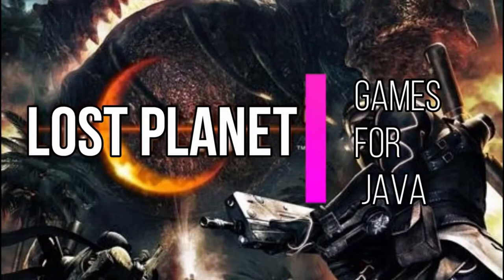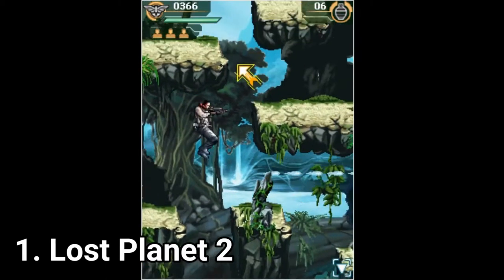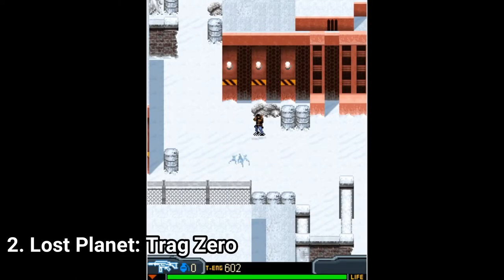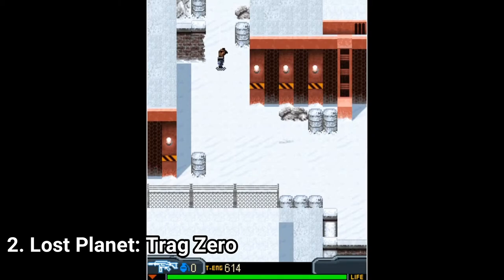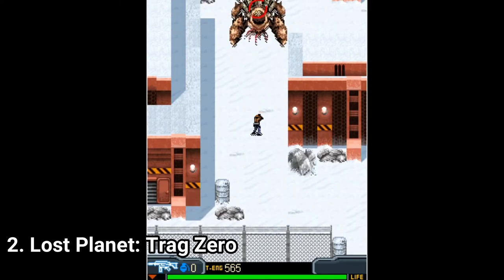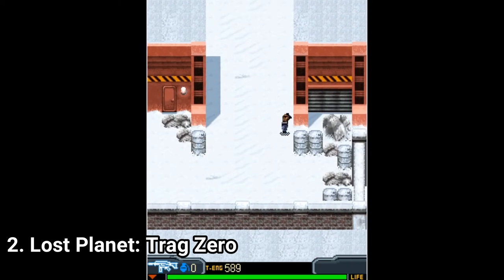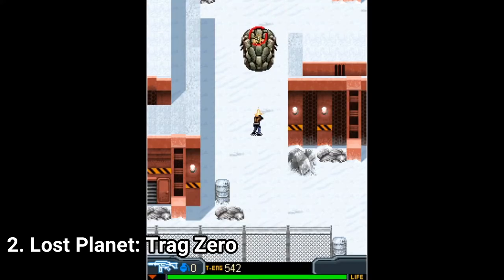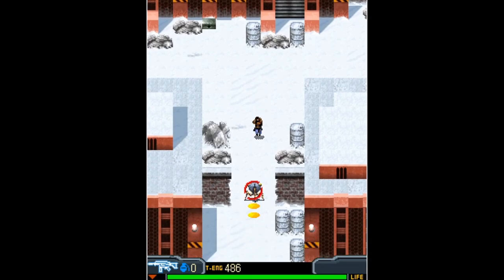All Lost Planet Games for Java Review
Here is a list of all Lost Planet Games I've found for Java:
1. Lost Planet 2
2. Lost Planet: Trag Zero